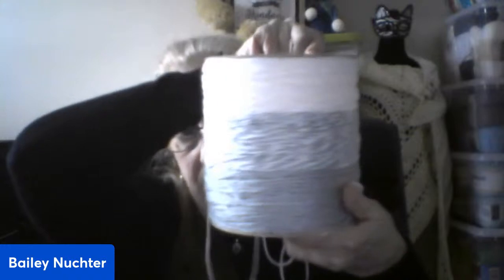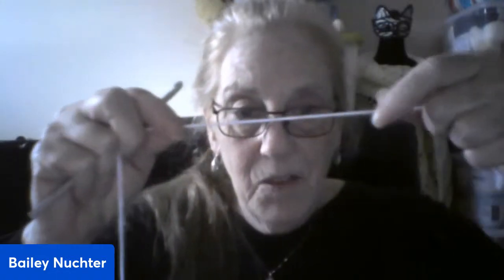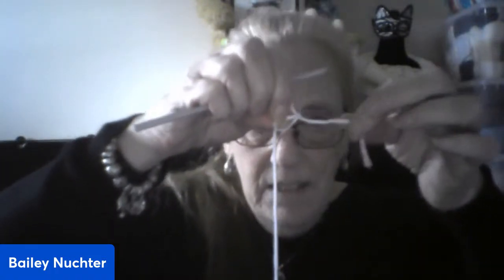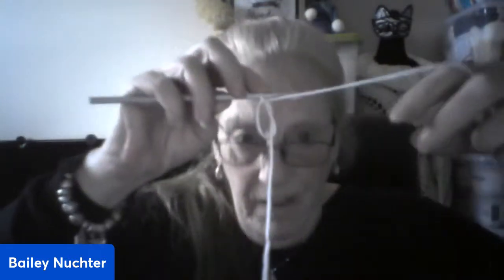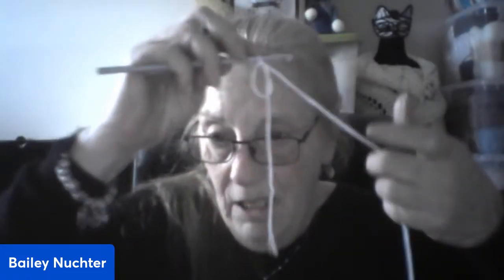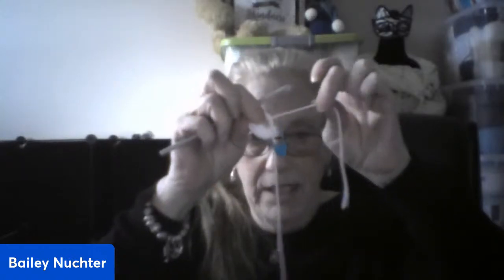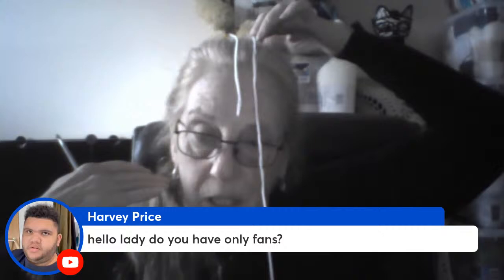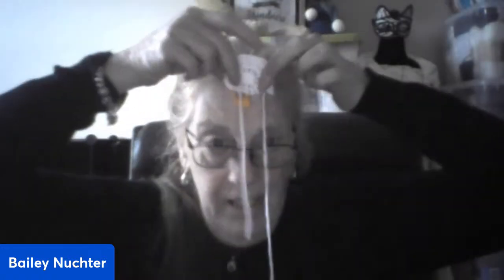Crochet along with me & Create this Awesome Snow Owl Hat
Episode 1 of the Crochet along with me. We will be starting with the making of the hat. For a description of all materials needed, please visit the Video with the Snow Owl Hat & Picture